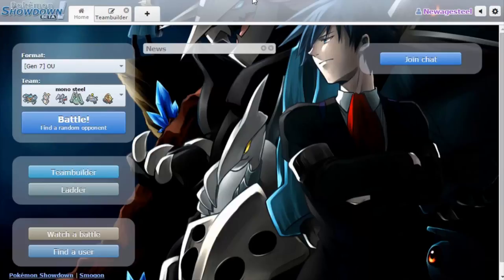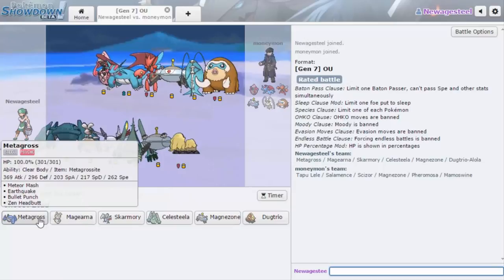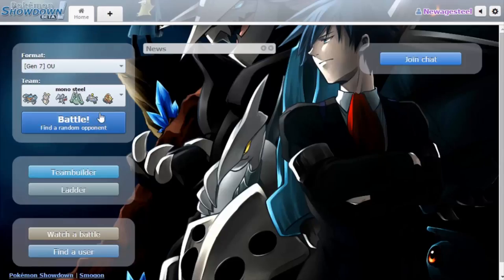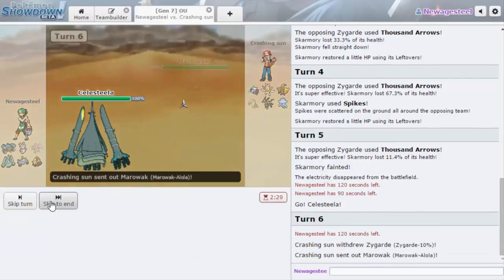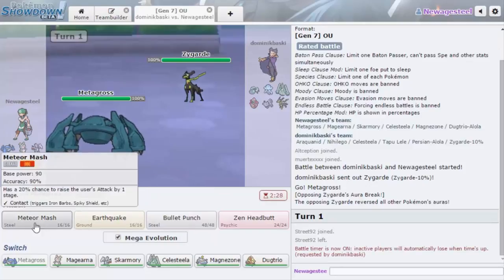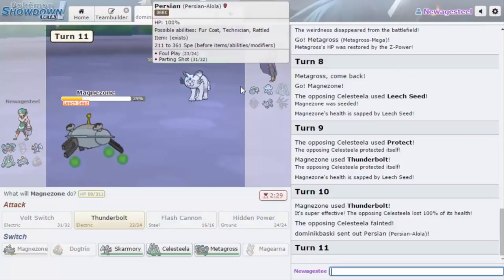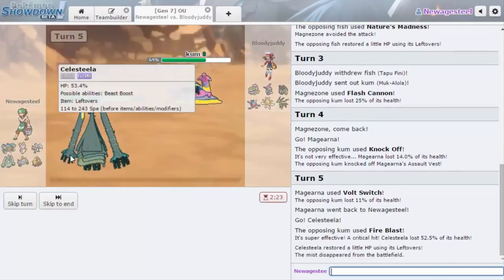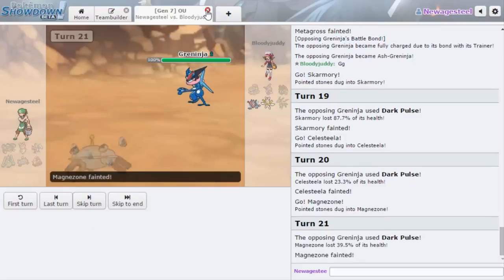Pokemon Showdown Laddering Session Ep.41-Back to my Steel roots! (Monotype Gen7 OU)